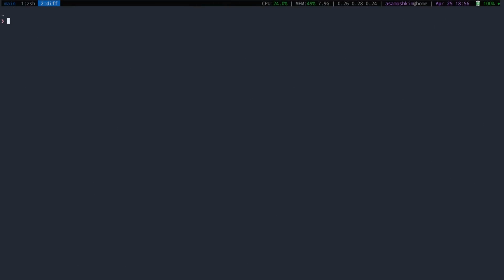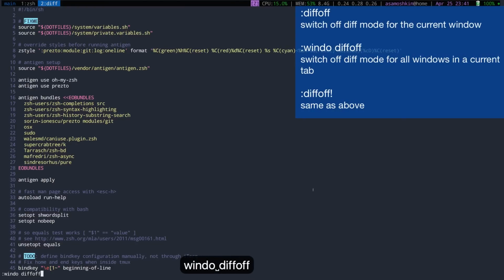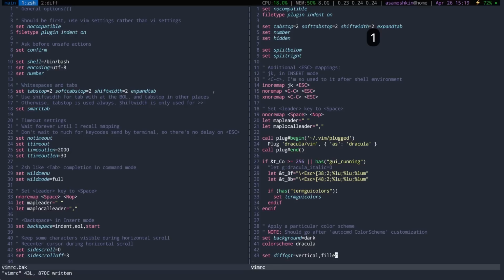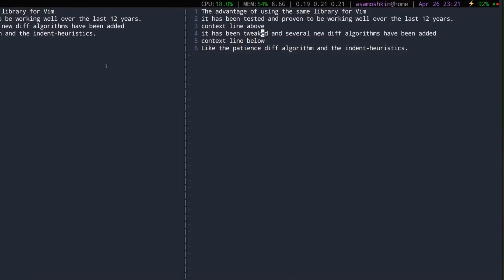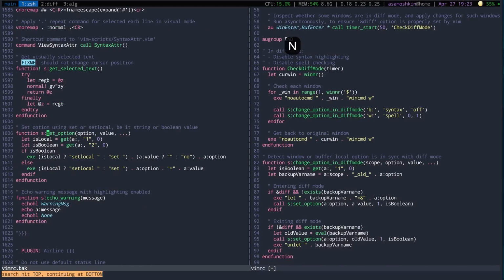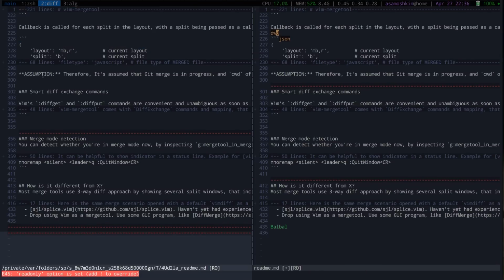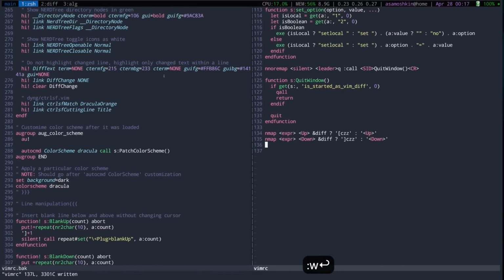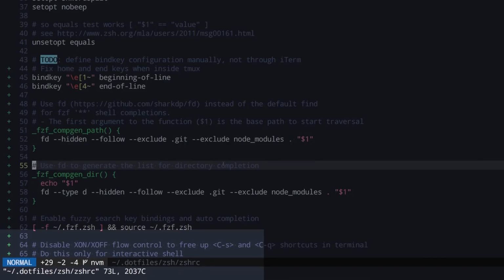Vim universe. Vim as a diff tool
Turn Vim into a yet another diff viewer tool, like DiffMerge or kdiff3. Explore diff options, patch generation algorithm, use it as a Git difftool and more...

Topics discussed:
- several ways to enter and exit diff mode
- running with with a clean configuration (without your Vimrc)
- configuring diff options
- explore diff algorithm or how Vim calculates diff hunks and generates patches
- detect when Vim is in a diff mode and turn off syntax highlighting and spell checking
- tweak colors in a diff mode by working with Vim highlight groups
- configure Vim as a Git difftool
- smartly quit diff mode by closing both sides/windows of a file comparison
- diff navigation shortcuts
- work with diff hunks even when Vim is not in a diff mode using